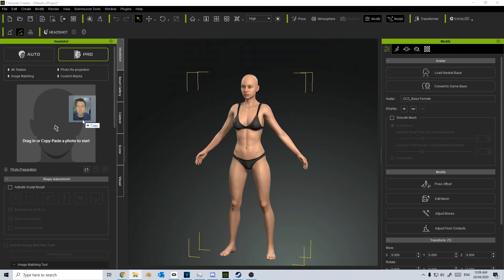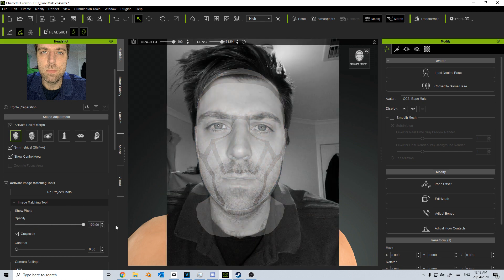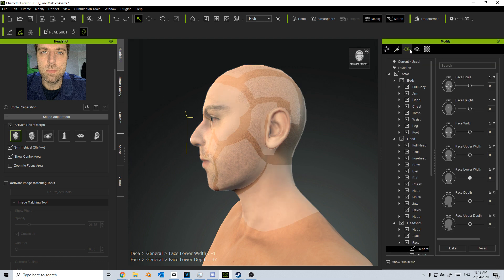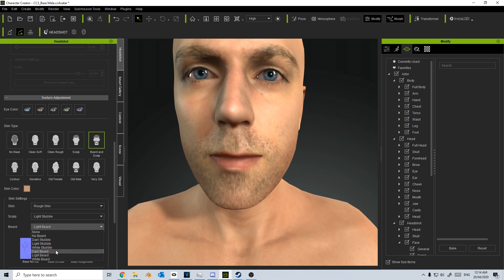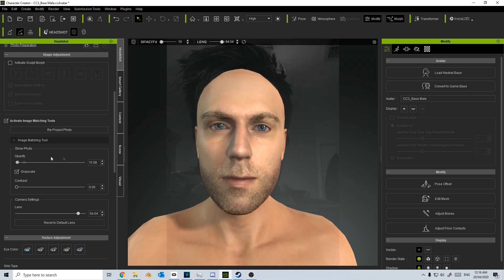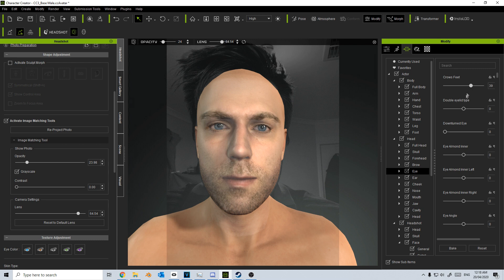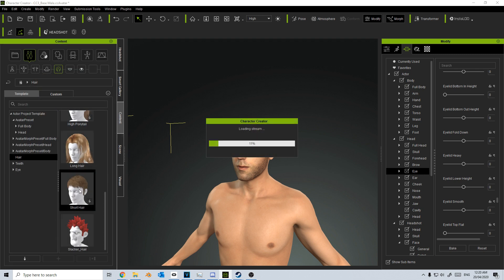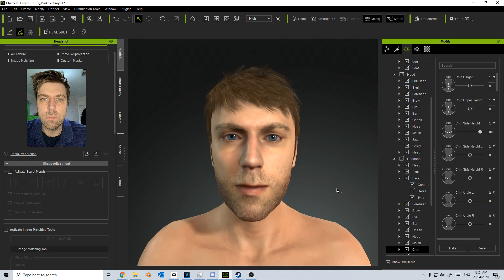How to Create a 3D Model of Yourself - Reallusion Headshot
In this video, we use Reallusions Headshot to create a 3D model of myself that I can animated, and use their Facial Motion Capture system